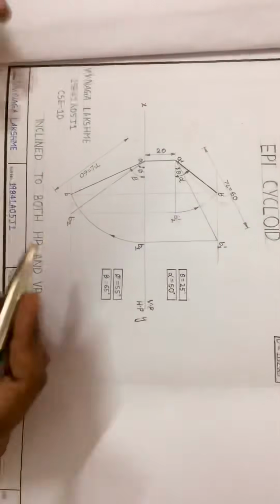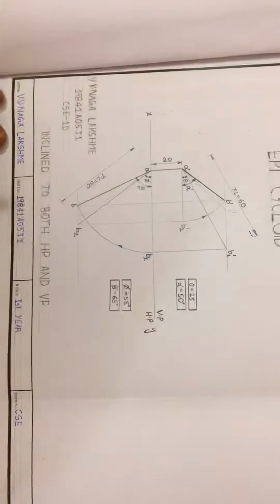How to score Good marks in Engineering Graphics/Engineering Drawing in JNTUH R18/R16 Covid Pattern